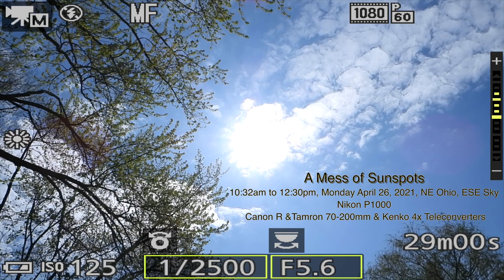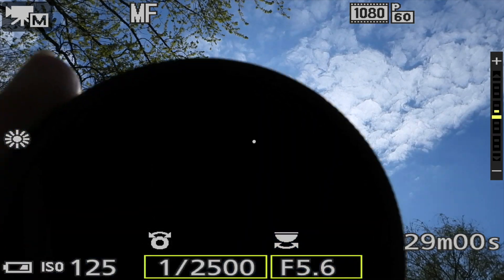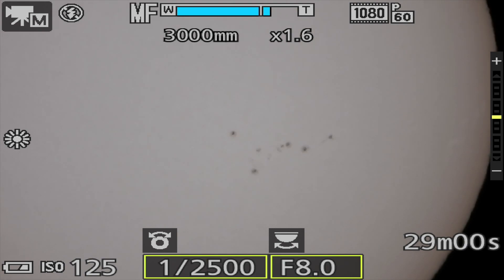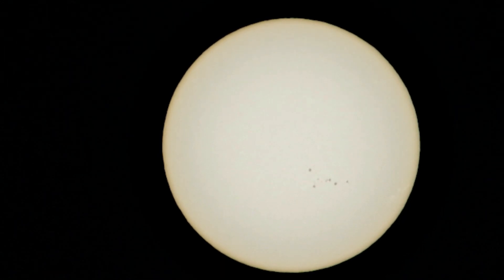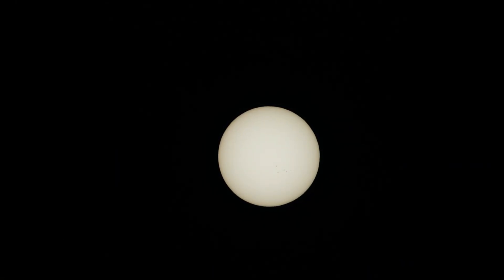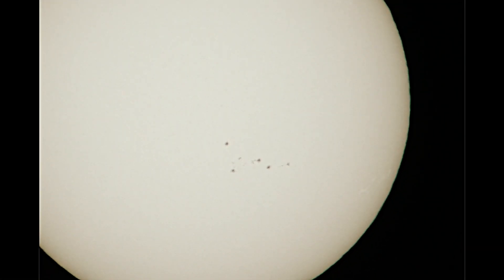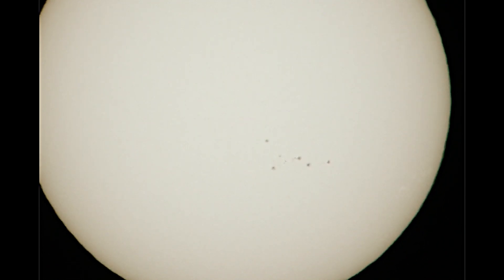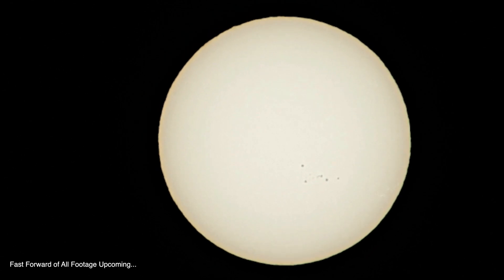A Mess of Sunspots - Nikon P1000 & Canon R Camera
It’s been a long time since we last captured some Sunspots and there are a mess of them up there. Had to use 2 cameras as the poor Nikon P1000 ran out of juice during filming so changed to the Canon R & Tamron lens with teleconverters.

10:32am to 12:30pm, Monday April 26th, 2021, NE Ohio (USA), ESE Sky, 55°F (13°C)

Nikon P1000
Canon R & Tamron 70-200mm F/2.8 G2 Lens
Recorded onto the Atomos Ninja 7” Monitor/Recorder

Here's the equipment used in this video:

-Nikon P1000 Camera with 125x optical zoom & 500x digital zoom

-Tamron 70-200mm F/2.8 G2 Lens
-Kenko Teleplus HD 2x Teleconverter
-Kenko Teleplus HD Pro 2x Teleconverter
-B&W ND Filters, 10 Stop & 6 Stop Stacked for Solar Viewing